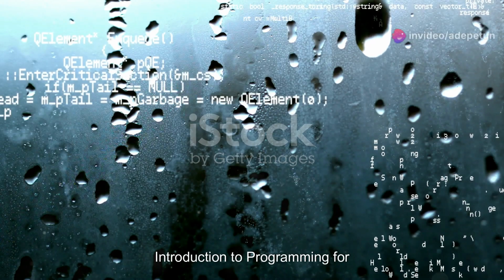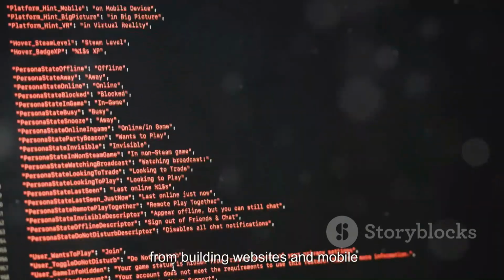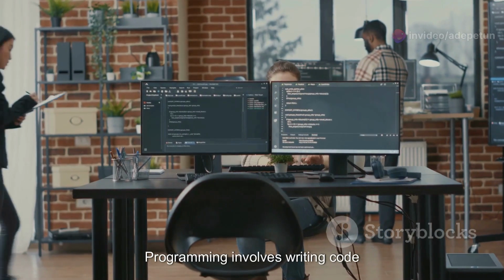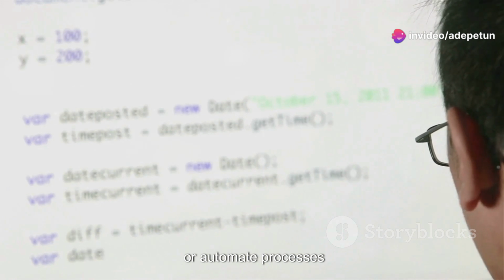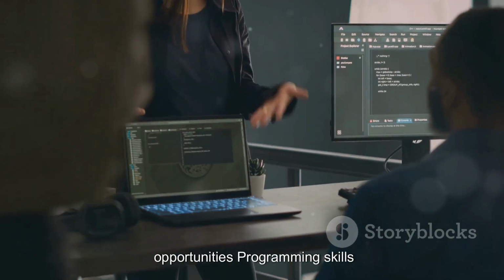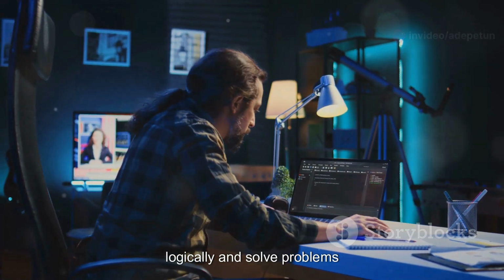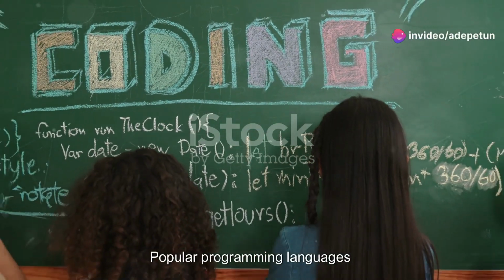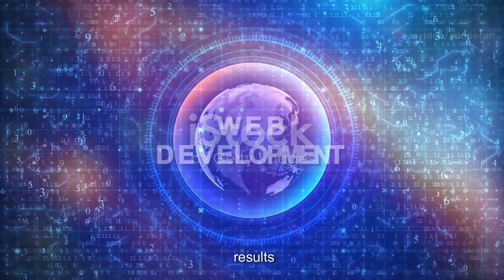Scholars Private College Akure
Introduction to Programming for Beginners.
Programming is the process of creating a set of instructions that a computer can follow to perform specific tasks. It's a skill that opens up a world of possibilities, from building websites and mobile apps to developing software and analyzing data. Here’s a comprehensive introduction for beginners:
Programming involves writing code in a language that a computer can understand. This code tells the computer how to perform tasks, solve problems, or automate processes. At its core, programming is about problem-solving and logical thinking.
Why Learn Programming?
1. Career Opportunities: Programming skills are in high demand across various industries, including tech, finance, healthcare, and more.
2. Problem-Solving Skills: Programming enhances your ability to think logically and solve problems efficiently.
3. Creativity and Innovation: It allows you to bring your ideas to life, whether it's a website, app, game, or data analysis tool.
4. Automation: You can automate repetitive tasks, saving time and increasing productivity.

Basic Concepts in Programming.
1. Variables: Containers for storing data values. Example: `x = 5` stores the number 5 in a variable named `x`.
2. Data Types: Different kinds of data that can be processed by the computer, such as integers, strings, and booleans. Example: `int`, `float`, `str`, `bool`.
3. Operators: Symbols that perform operations on variables and values. Example: `+`, `-`, `*`, `/`.
4. Control Structures: Direct the flow of the program. Includes conditional statements (`if`, `else`), loops (`for`, `while`), and functions (blocks of code designed to perform a particular task).
5. Syntax: The set of rules that defines the combinations of symbols that are considered to be correctly structured programs in a language.
6. Debugging: The process of finding and fixing errors in your code.

Popular Programming Languages for Beginners.
1. Python: Known for its readability and simplicity, making it an excellent choice for beginners. Widely used in web development, data science, automation, and more.
2. JavaScript: Essential for web development, enabling dynamic content on websites. Runs in the browser, making it easy to see immediate results.
3. Java: A versatile, object-oriented language used in various applications, from mobile apps (Android) to large-scale enterprise systems.
4. C++: An extension of C with object-oriented features. It’s used in game development, high-performance applications, and systems programming.
5. Ruby: Known for its elegant syntax and ease of use, often used in web development with the Ruby on Rails framework.
Getting Started with Programming
1. Choose a Language: Start with a language that matches your goals. Python is highly recommended for beginners due to its simplicity.
2. Set up Your Environment: Install the necessary software, such as a code editor (e.g., VS Code, Sublime Text) and the language’s compiler/interpreter.
3. Learn the Basics: Focus on understanding basic concepts like variables, data types, control structures, and functions.
4. Practice Regularly: Consistent practice is key to becoming proficient. Solve problems on platforms like LeetCode, HackerRank, or Codecademy.
5. Build Projects: Apply what you’ve learned by building small projects, such as a calculator, to-do list app, or simple game.
6. Join a Community: Engage with other learners and experienced programmers on forums like Stack Overflow, Reddit, or local coding meetups.

Resources for Learning.
1 Online Courses: Websites like Coursera, Udemy, and edX offer comprehensive programming courses.
2 Tutorials and Documentation: Official documentation and tutorial sites like W3Schools, Python.org, and MDN Web Docs.
3 Books: Titles like "Automate the Boring Stuff with Python" by Al Sweigart and "Eloquent JavaScript" by Marijn Haverbeke.
4 Interactive Platforms: Codecademy, freeCodeCamp, and Khan Academy provide interactive coding exercises.
1 Start Small: Begin with simple programs and gradually tackle more complex projects.
2 Break Down Problems: Divide larger problems into smaller, manageable tasks.
3 Seek Help: Don’t hesitate to ask for help from the community or use online resources when stuck.
4 Stay Curious: Keep exploring new topics and technologies to expand your knowledge.
Programming is a valuable and rewarding skill that can open doors to numerous opportunities. By starting with the basics and gradually building your knowledge, you can become proficient and create amazing things with code. Happy coding!